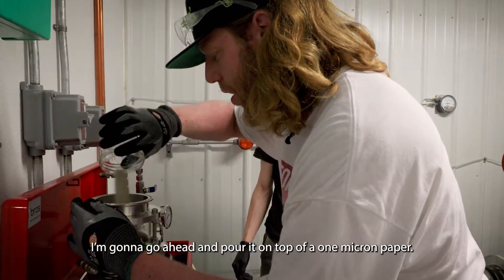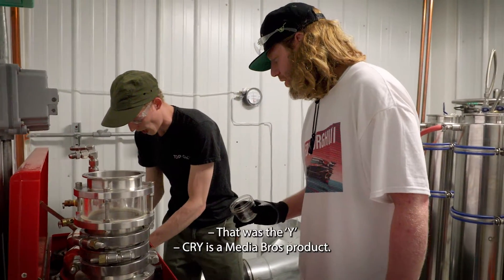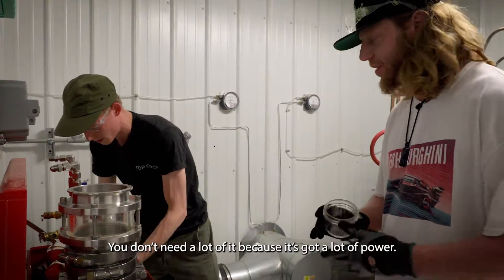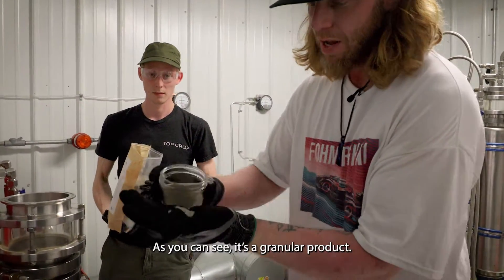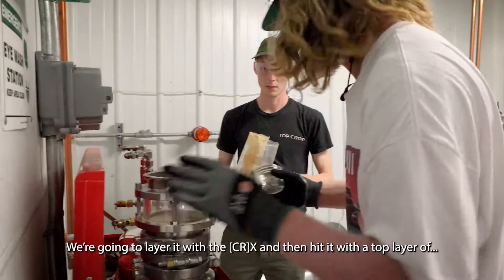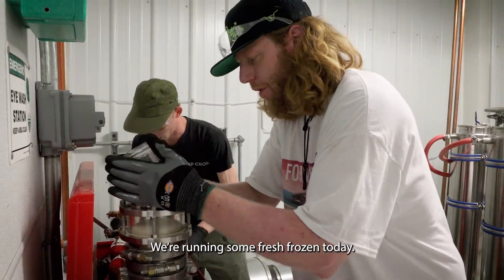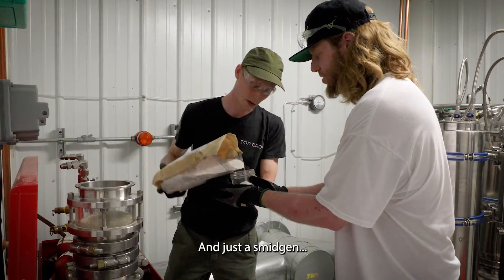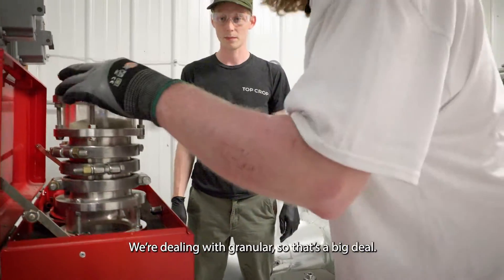Jizzle Pizzle - Demonstration: Loading the Column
Media Bros was founded with a scientifically engineered approach to improve existing extraction technologies. We are a group of chemical engineers, mechanical engineers, scientists, professional extractors, and growers. Focusing on performance in quality and throughput, our team set out to change the industry.